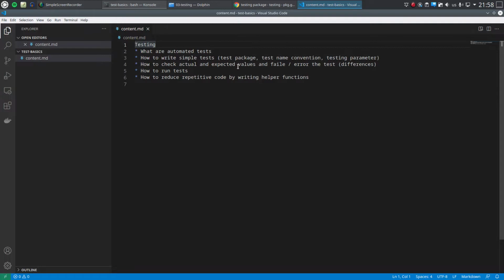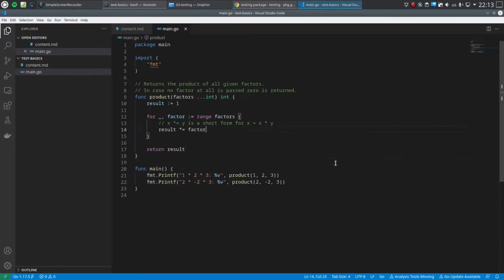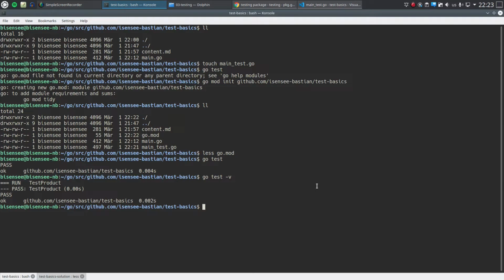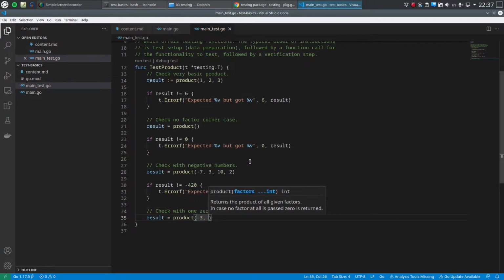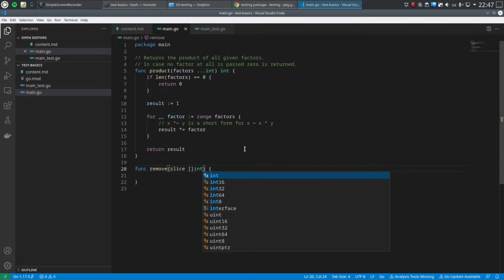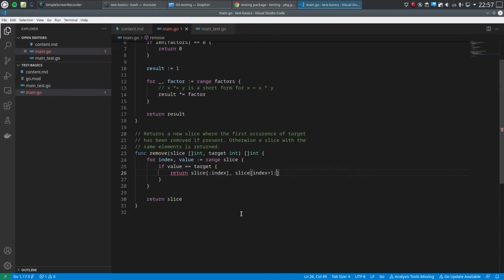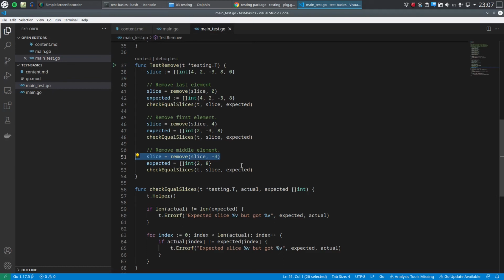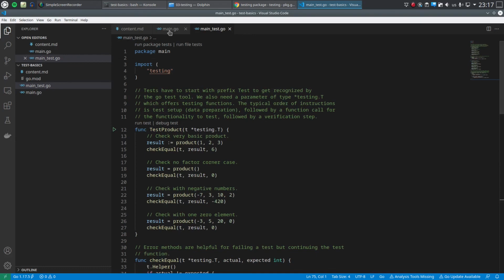Learn Basic Testing with Golang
This video is a practical introduction to automated tests. Step by step we will look at general test concepts and how to apply them in Golang. Finally, you will learn why tests are critical for finding bugs and improving code quality.

Timestamps:
00:00:00 Content overview
00:01:19 Project setup and hello world
00:03:22 Simple variadic function and operator shorthands
00:08:30 Disadvantage of manual testing
00:11:32 How to create and run a simple test
00:22:29 Finding bugs in our code
00:25:08 Value of regression tests
00:27:47 Adding more test cases
00:31:55 Reducing repetitive test code
00:35:40 Importance of clear error locations
00:38:18 Error vs fatal
00:40:43 Test driven development example
00:50:48 Reslicing
00:54:12 Checking slices for equality
00:59:02 When to use fatal for failing a test
01:03:40 Alternative for checking slice equality (reflect.DeepEqual)
01:08:50 Final words on the value of testing